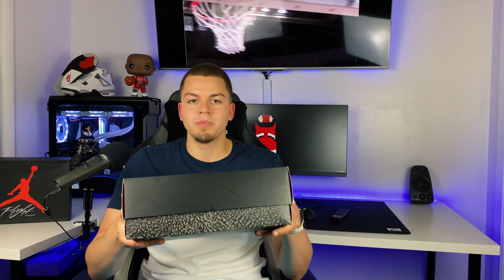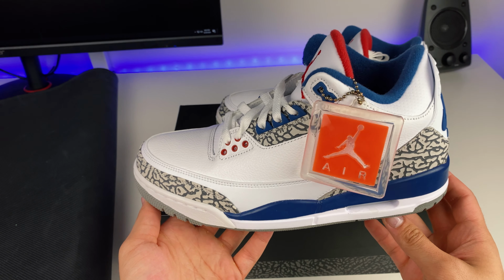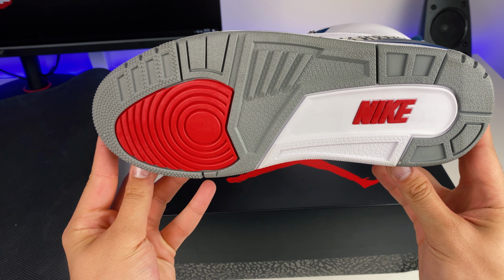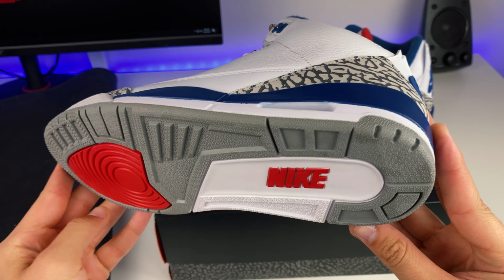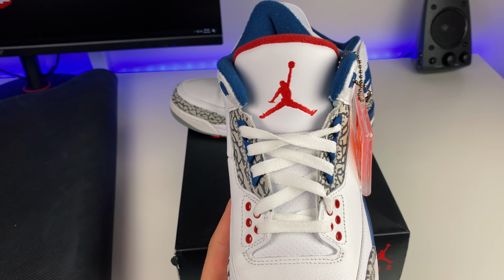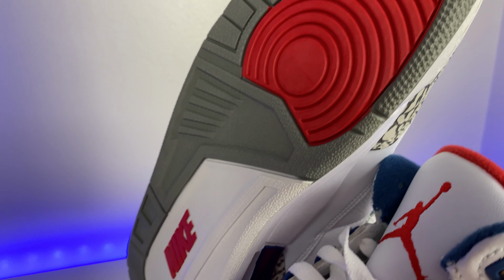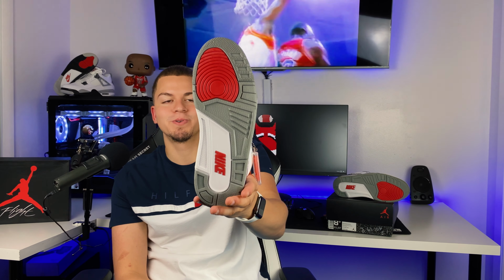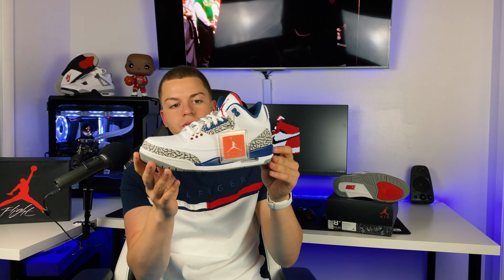Air Jordan 3 True Blue Unboxing/ Review 2016 Release DS Pair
Classic Alert Classic Alert                            Enjoy in 4K
Follow: @ggkickzz                     @hypebeast_pa23 on Instagram
Rate:9.5/10
AIR JORDAN 3 “TRUE BLUE”
Color: White/Cement Grey-True Blue
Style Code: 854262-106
Release Date: November 25, 2016
Price: $220